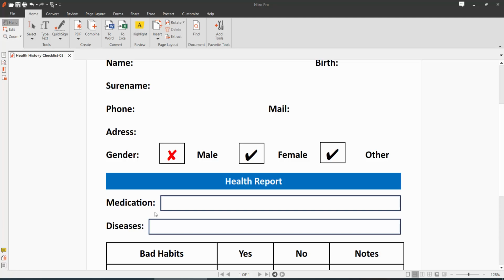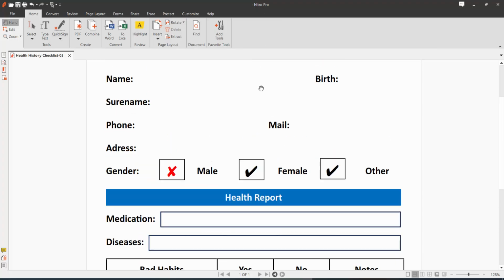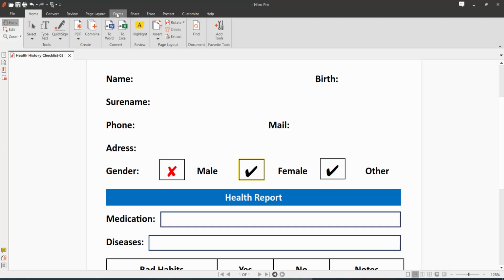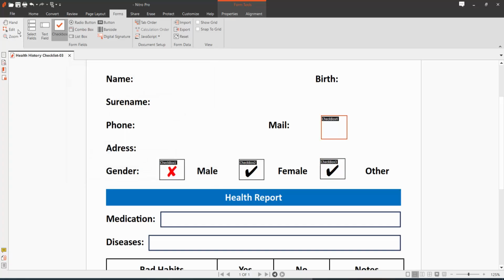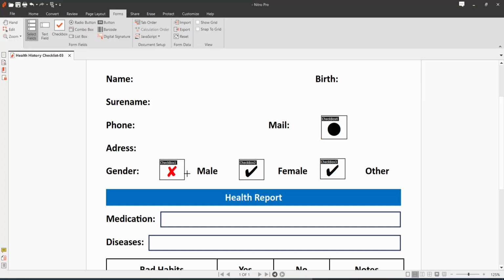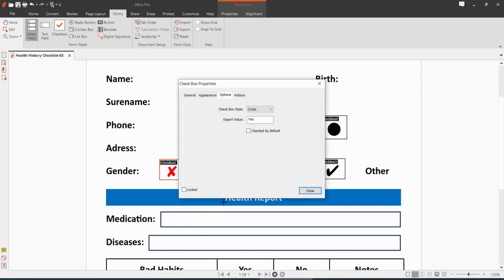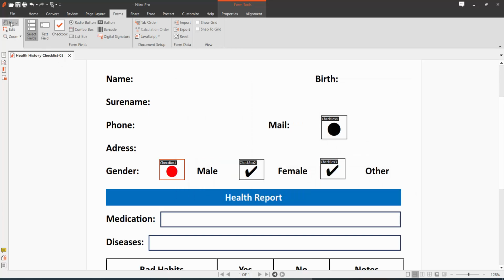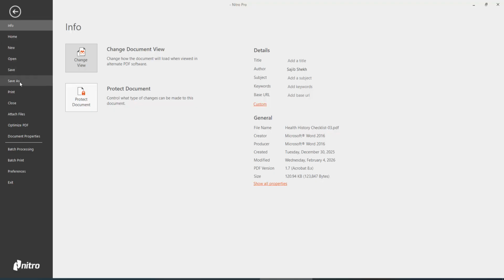How to Insert Round Checkbox Symbols in a Fillable PDF in Nitro Pro PDF Editor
Hello everyone, Today I will show you. How to Insert Round Checkbox Symbols in a Fillable PDF in Nitro Pro PDF Editor.